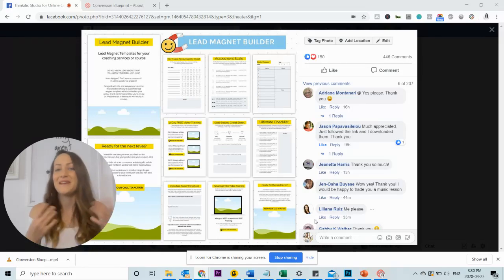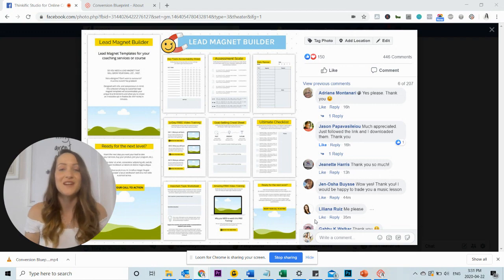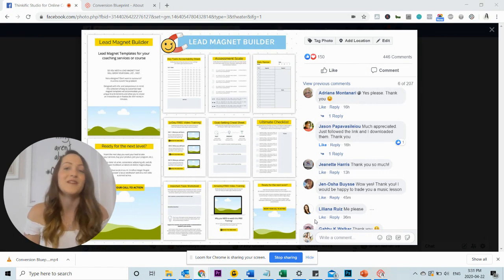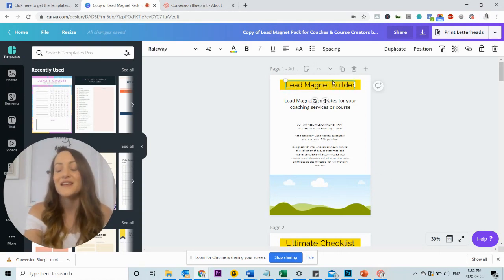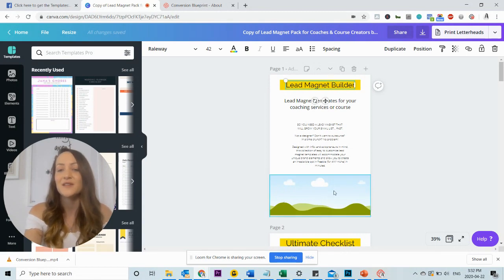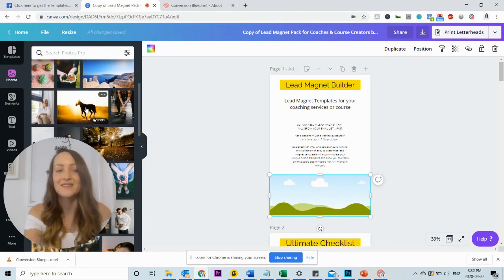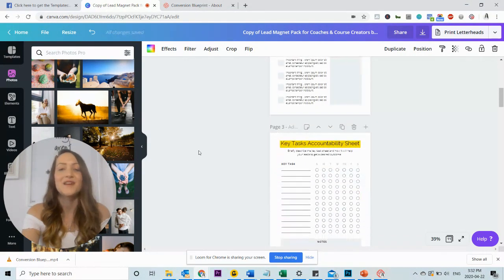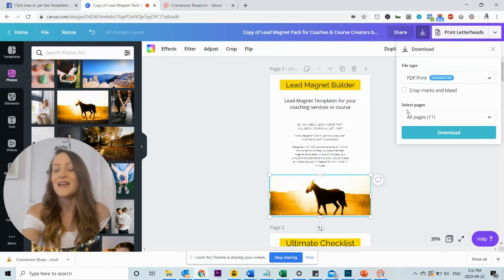🧲 ⭐Lead Magnet Templates | FREE Canva Templates + Strategy: How I got 50 Leads in 24 Hours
🧲 Create a great looking lead magnet in Canva in using my templates

⭐ Get my plug & play lead magnet funnel to get started ASAP

Let me know if you have questions - I am happy to help 😊